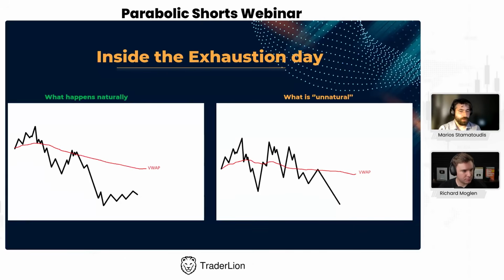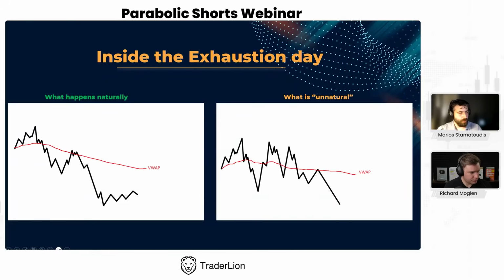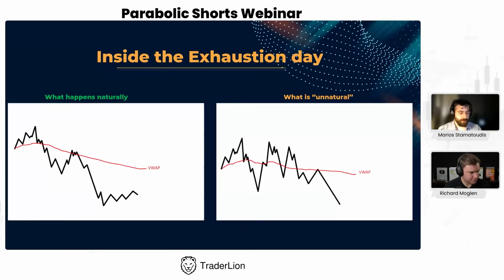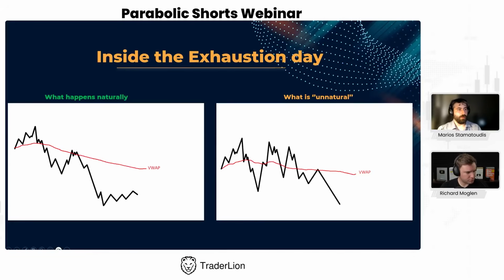Catching The Exact Exhaustion Day With VWAP | Marios Stamatoudis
Identifying the exact moment a stock has exhausted its selling pressure is the key to catching massive reversal trades with minimal risk.

Marios Stamatoudis relies heavily on the Volume Weighted Average Price (VWAP) to pinpoint true exhaustion days on an intraday basis. While daily charts might show extended downside and severe technical damage, the intraday VWAP acts as the definitive lie detector for institutional supply and demand. By watching how the stock interacts with VWAP after a sharp multi-day selloff, traders can see exactly when the final weak hands are flushed out of the market.

The actionable edge comes from identifying the specific behavior of price action crossing and reclaiming VWAP on high relative volume. When a stock gaps down or pushes lower into capitulation volume, but then strongly reclaims the VWAP and holds it as support into the afternoon, it signals a high-probability exhaustion bottom. Marios uses this precise intraday confirmation to separate a fleeting dead cat bounce from a true, tradable exhaustion day that can yield substantial multi-week gains.

By waiting for the stock to prove itself against the intraday VWAP, traders can place their stop loss tight beneath the low of the day. This keeps you out of the falling knife scenario, allowing you to enter only when the buyers have decisively taken control of the tape. This creates an asymmetric risk-to-reward setup where the downside is strictly defined, but the upside potential of catching the exhaustion bottom is enormous.

In this clip:
- How to define a true exhaustion day using intraday price action.
- Why VWAP is the ultimate indicator for spotting institutional shifts.
- The exact pattern of reclaiming VWAP to trigger an entry.
- How to use capitulation volume to confirm the reversal.
- Setting a tight, logical stop loss based on the daily low.

Marios Stamatoudis is a highly respected technical trader known for his precise execution and strict risk management frameworks in high-volatility setups.